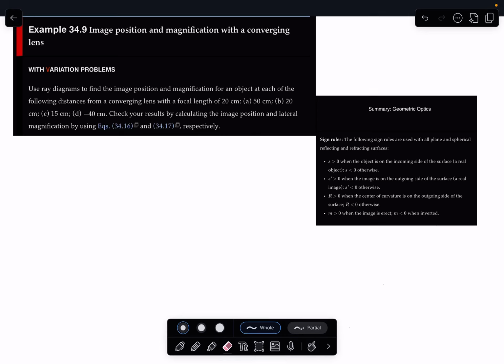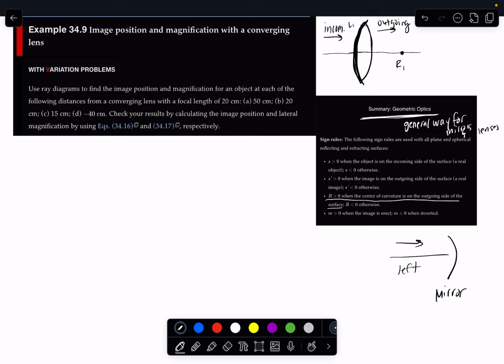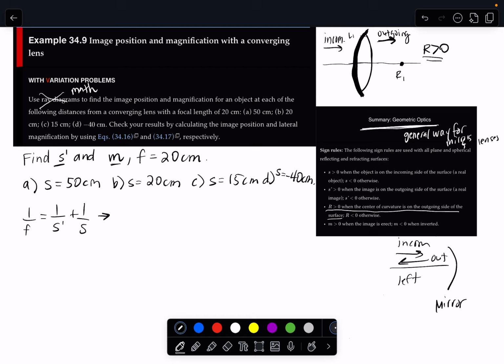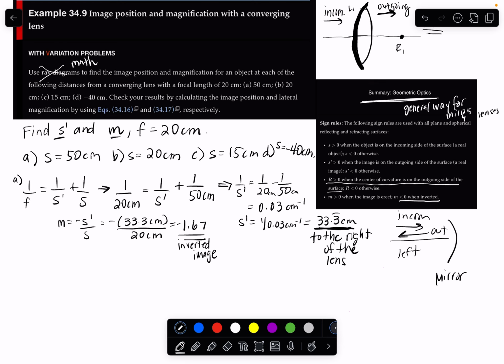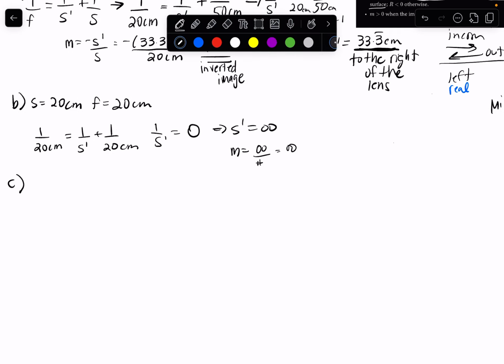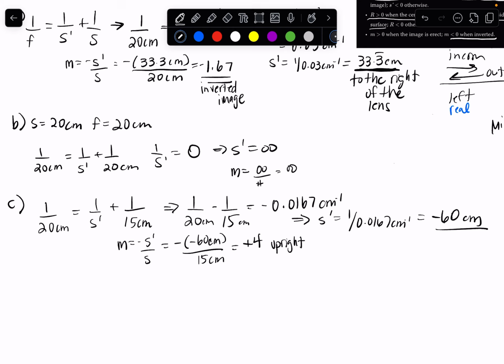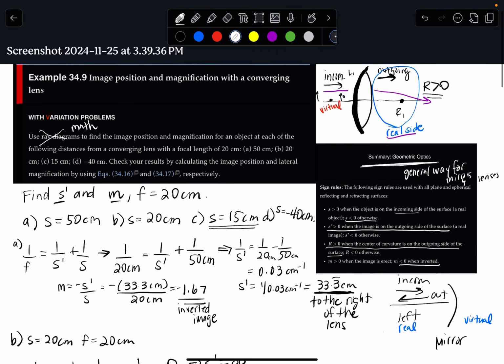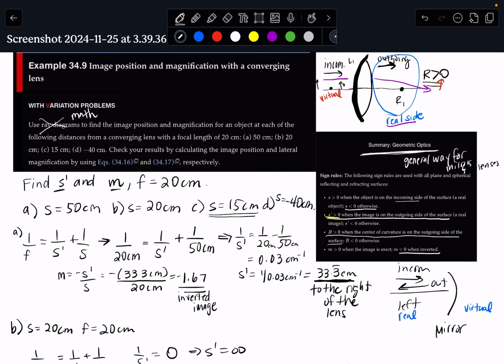Example 34.9 (Converging lens/convex lens)